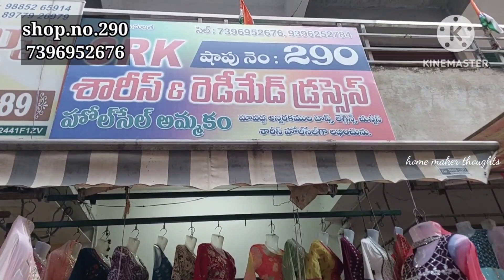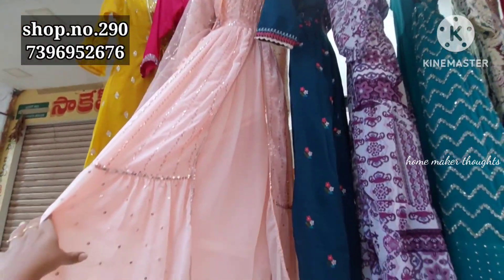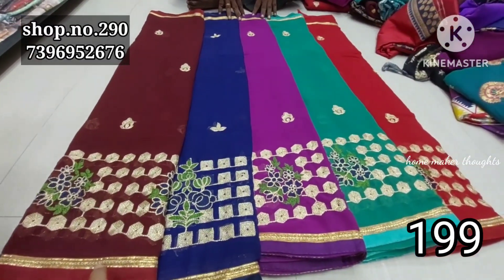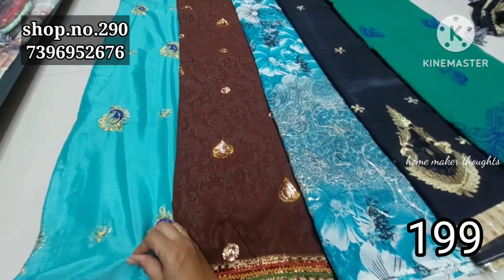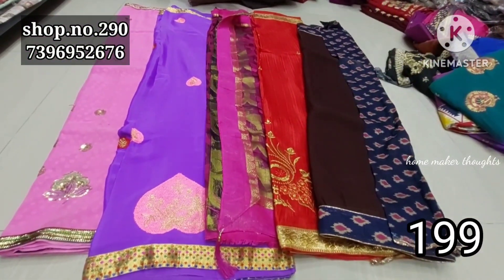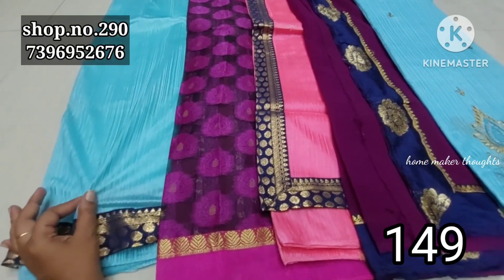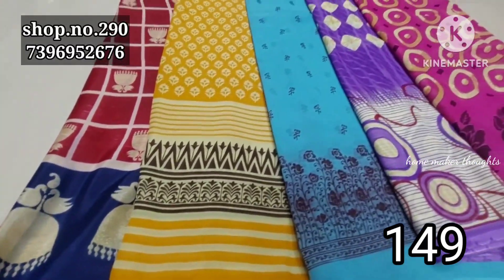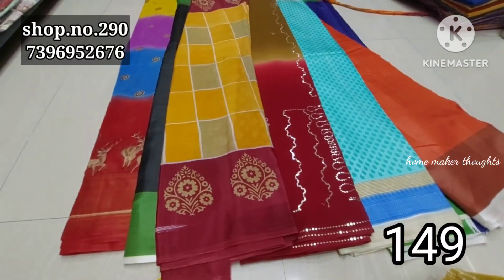guntur,mixed saree collection,,149/-,,cost to cost Clearence sale,,courier available